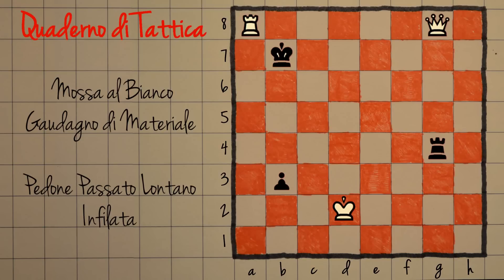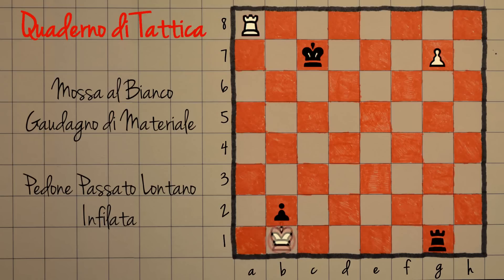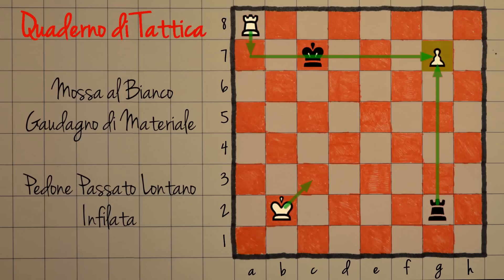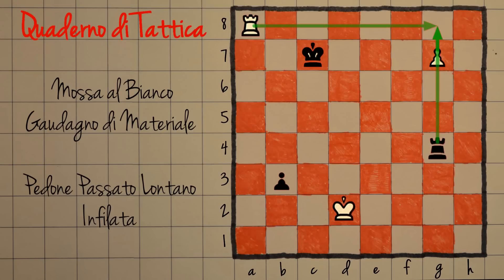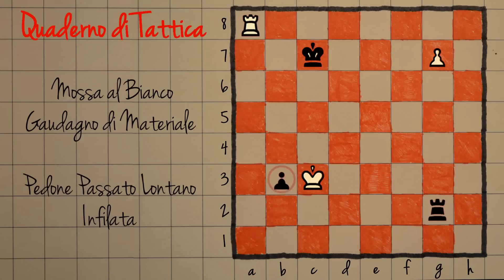Scacchi, Quaderno di Tattica 24 - L'Ultima Faticosa Spinta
Verranno proposti dei problemi di posizioni di scacchi da risolvere e verranno corretti subito dopo. Questo esercizio non può mancare ad ogni scacchista che si rispetti sia ai livelli alti che ai livelli bassi.

Tattica Scacchi
Esercizi di tattica
Problemi di tattica
Combinazioni scacchi
Finale